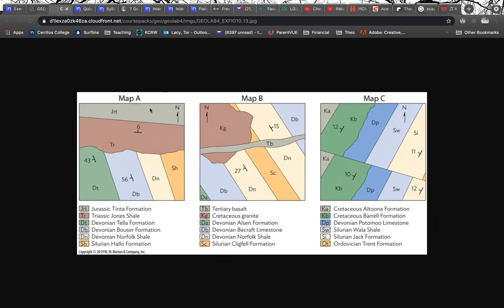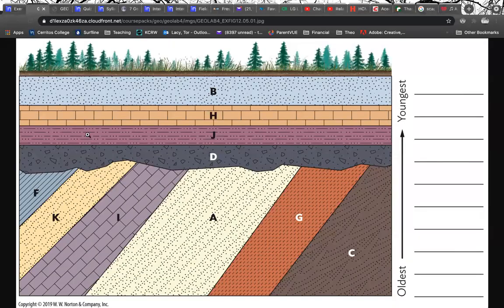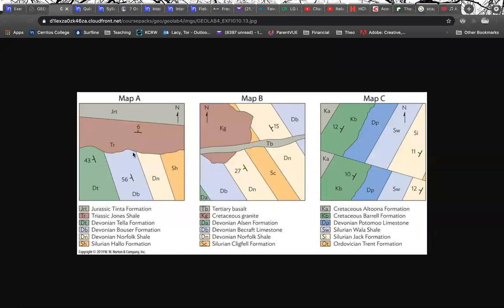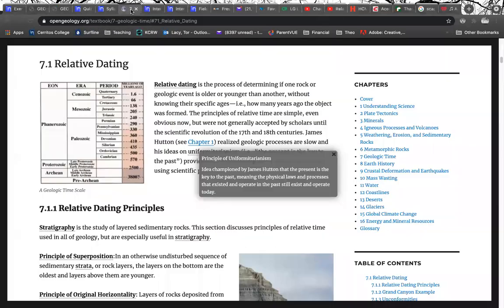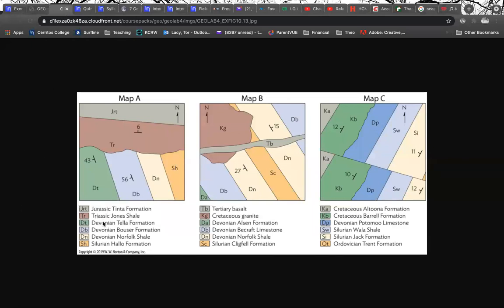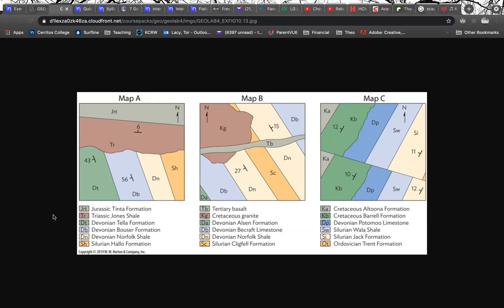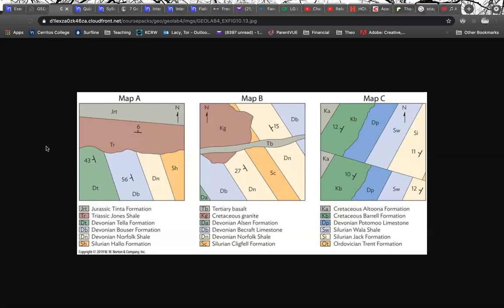Exercise 10.13 Tutorial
A narrated tutorial for exercise 10.13 from Laboratory Manual for Introductory Geology, Ludman & Marshak, 4th ed.